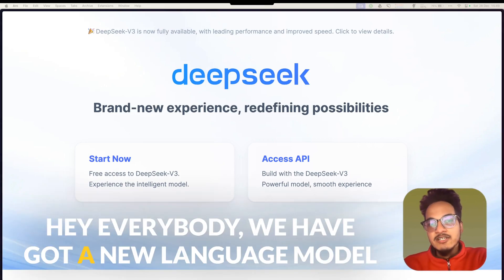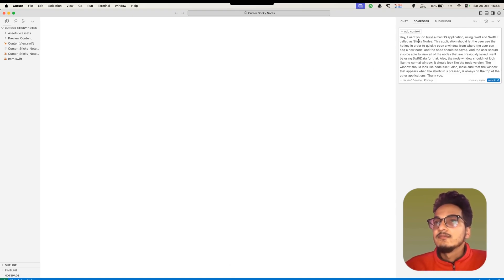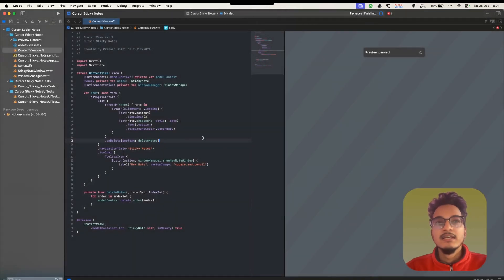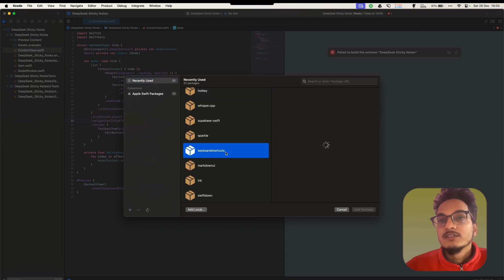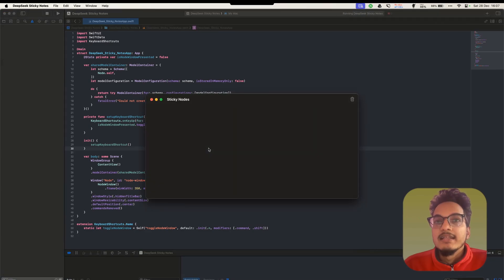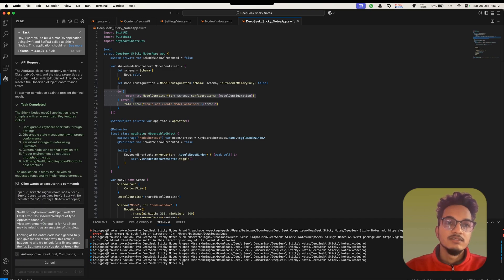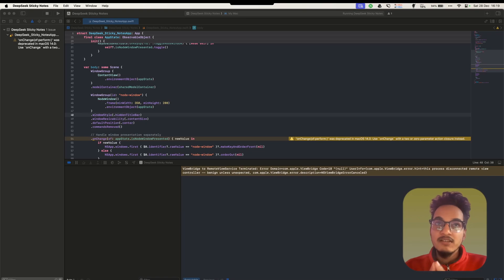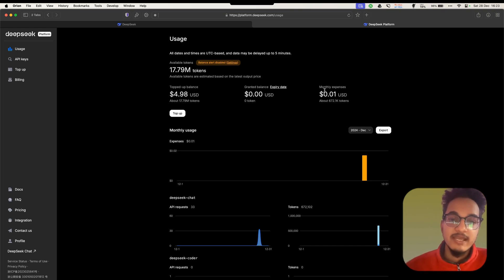DeepSeek V3 beats Cursor in Coding? Head-to-Head Comparison with Sonnet 3.5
Hey everyone, in this video I have compared the coding abilities of DeepSync v3 which is a recently launched open source AI model and I have compared it directly with the CloudSonet 3.5 in Cursor by building a simple SwiftUI application for MacOS.

🔻 Let your voice type with this app. 🔻